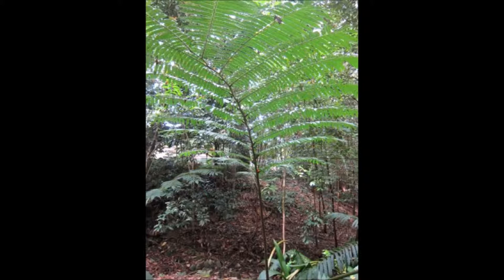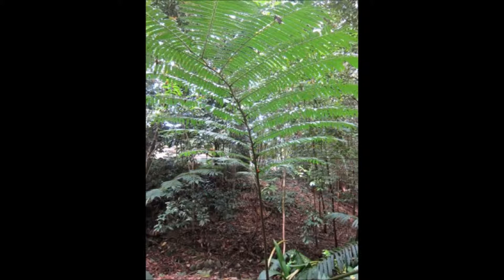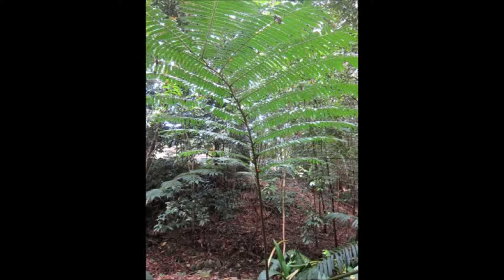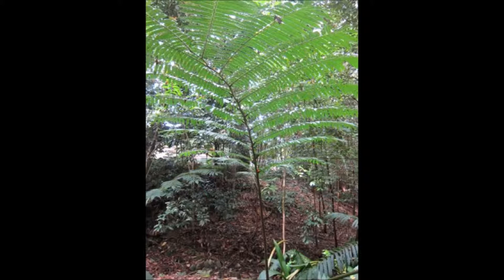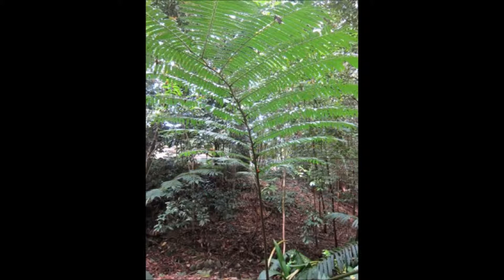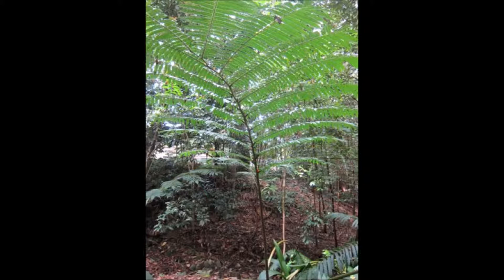Gondwana Gardens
This self-guided audio tour discusses the emergence of the Earth's plant species and in particular the Gondwana component for the plant kingdom. Australian Wet Tropic species have been used to illustrate this history.

The final part of the tour sees your walking with dinosaurs in the evolution garden.